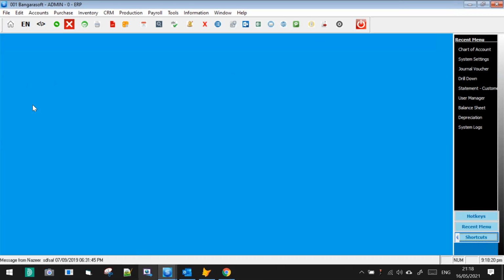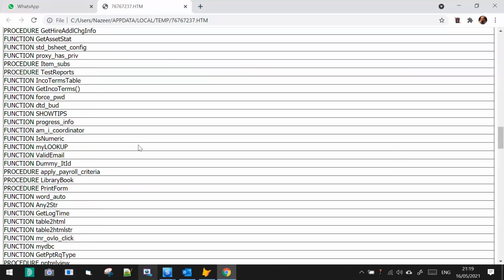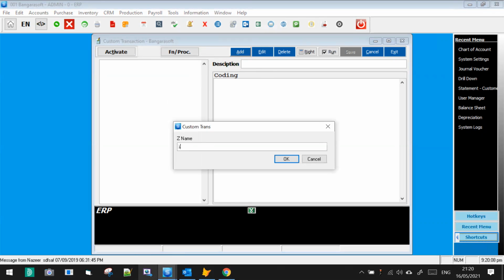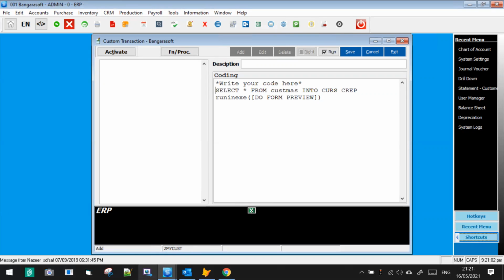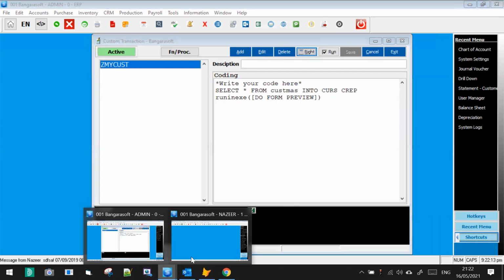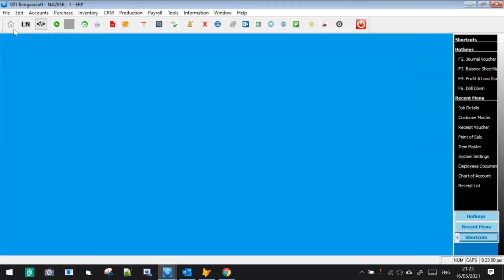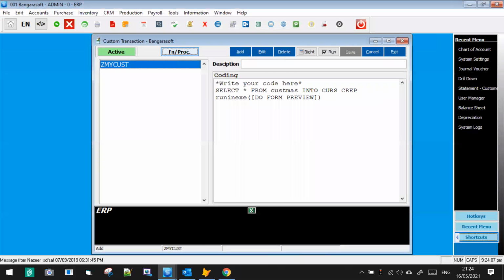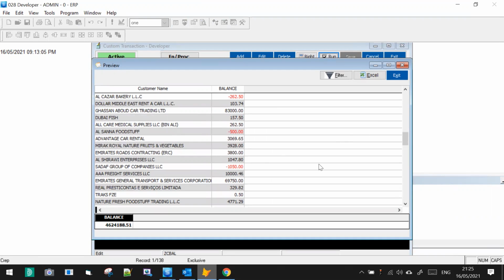Splendid ERP - Programmability